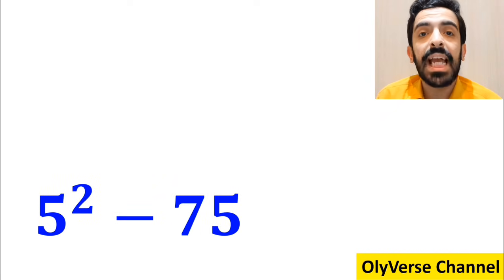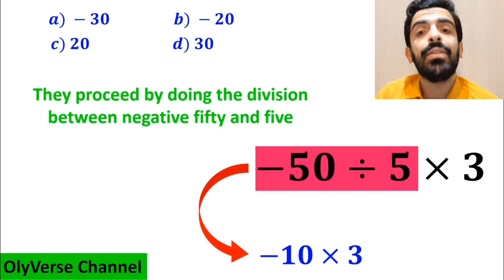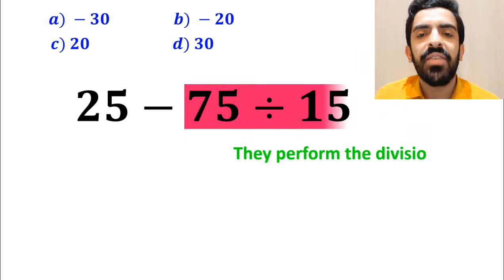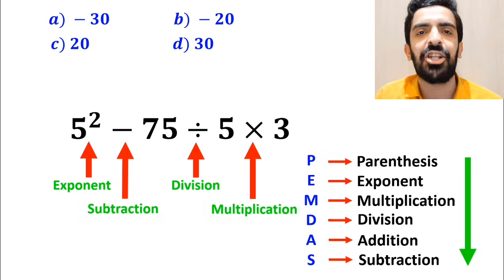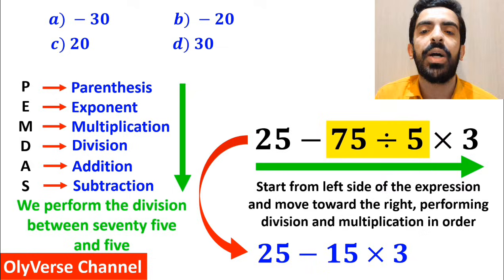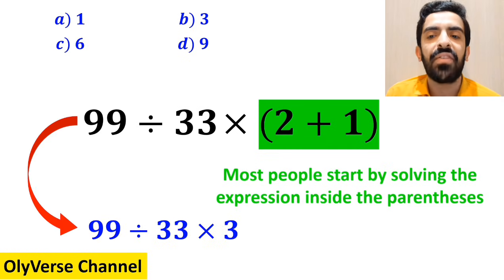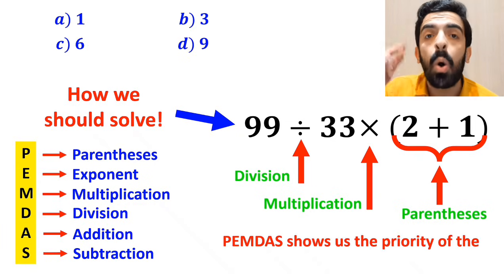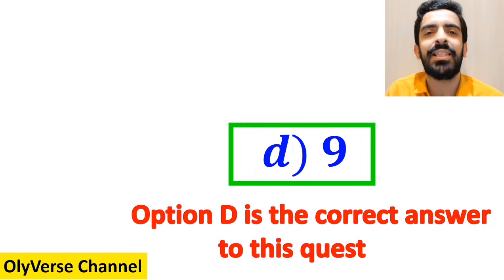🔥 The Trickiest Math Question That 99% of People Get WRONG! 🤯 Can YOU Solve It?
✨ Get ready for another brain-twisting PEMDAS challenge! ✨
In this video, we break down a seemingly simple math expression that almost everyone gets wrong. Don’t let this problem fool you — only those who truly understand the order of operations can crack it!

We’ll go step by step, clear every confusion, and show you exactly how PEMDAS (or BODMAS) works in real exam questions. Whether you're a student, a math lover, or someone who wants to sharpen problem-solving skills, this video is made for you.

🔥 Watch carefully, try solving it first, and see if you can beat the trick!
Let’s solve it together and master PEMDAS once and for all!